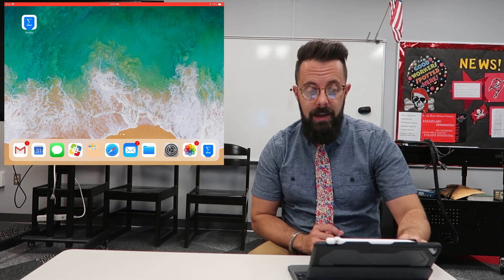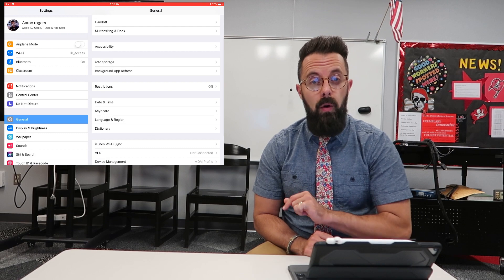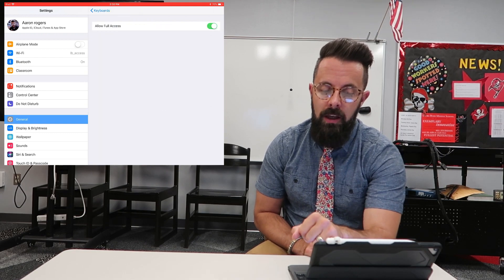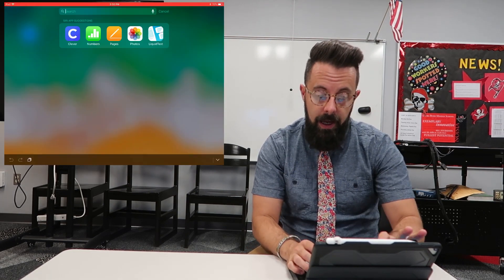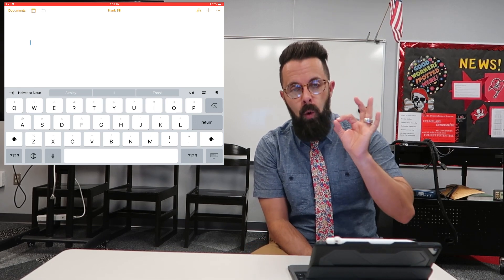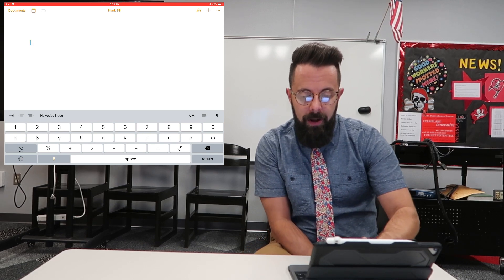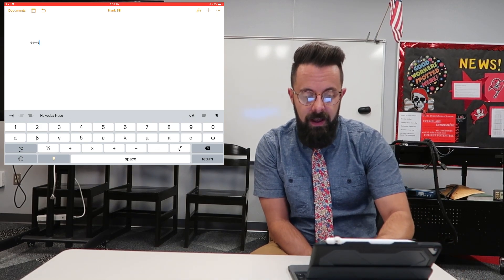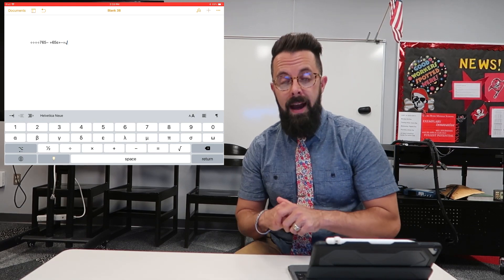Add a Math Keyboard to the iPad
{Info specific to the video}

Websites-
Mholley.lcisd.net